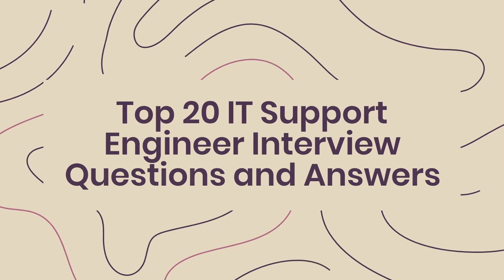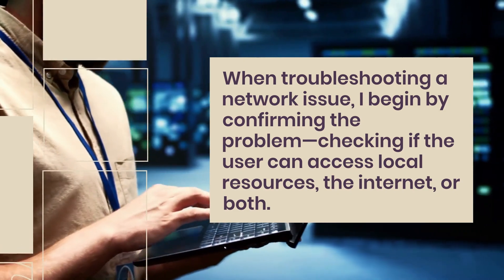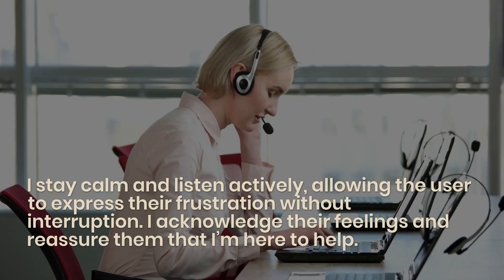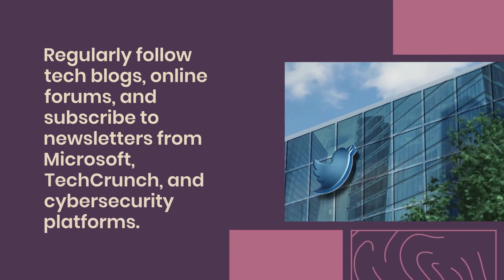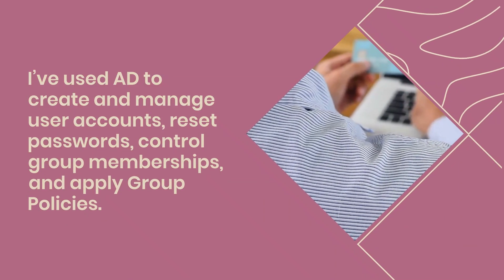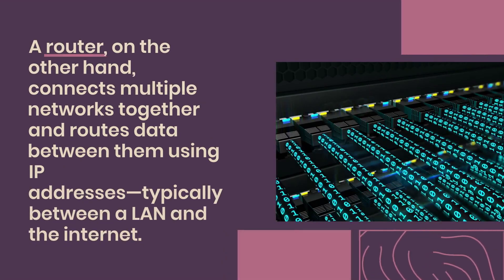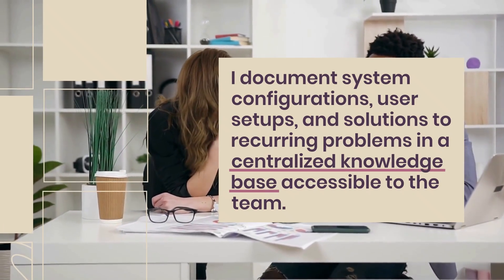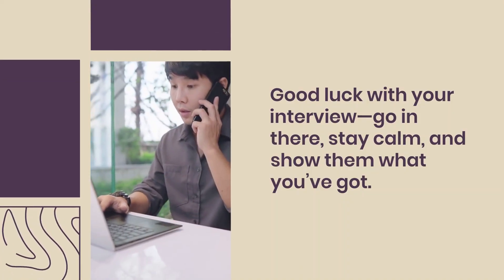Top 20 IT Support Engineer Interview Question and Answers for 2026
🎯 Top 20 IT Support Engineer Interview Questions and Answers
Are you preparing for an IT Support Engineer interview? This video covers the most commonly asked IT Support Engineer interview questions and sample answers to help you land your dream job in tech support or IT services. Whether you’re applying for a helpdesk role, onsite support, or remote IT engineer position, this guide will boost your confidence and interview readiness.

✅ Topics Covered:

Troubleshooting and problem-solving questions

Customer service and technical support scenarios

Network, hardware, and software support challenges

Real-world IT examples with strong answers

Perfect for freshers and experienced professionals in 2025!

📌 Timestamps:
0:00 Intro
0:45 Tell me about yourself

common IT support engineer interview questions

how to prepare for IT support engineer interview

best answers for IT support job interview

IT support engineer technical interview questions

desktop support engineer interview questions and answers

how to crack IT support engineer interview

entry-level IT support engineer interview tips

troubleshooting questions for IT support engineer interview

scenario-based IT support interview questions and answers

IT support job interview questions for freshers

interview questions for experienced IT support engineers

behavioral questions in IT support interview

what to expect in an IT support engineer interview

helpdesk support interview questions with answers

common technical support engineer interview questions

sample IT support engineer interview answers

interview preparation for IT support role

hardware troubleshooting questions for IT interview

IT support interview questions and answers for beginners

top technical interview questions for support engineers

client support engineer interview question answers

how to answer IT help desk interview questions

network troubleshooting interview questions and answers

IT support engineer Linux interview questions

IT support engineer windows troubleshooting questions

IT support engineer job interview mock questions

IT support job interview questions for 2025

IT engineer problem-solving interview questions

user support engineer interview sample answers

live IT support interview question examples

helpdesk and support engineer interview tips

IT support technical and HR interview questions

IT infrastructure support engineer interview questions

remote IT support job interview questions

service desk engineer interview questions and answers

top answers to IT support scenario questions

troubleshooting steps in IT support interview

common mistakes in IT support engineer interviews

how to answer behavioral questions in IT support

tips to ace IT support engineer interview

customer service questions in IT support interview

best way to explain troubleshooting process in interview

technical support role interview guide

windows server support engineer interview questions

IT support desktop engineer interview practice questions

top 20 support engineer interview questions with examples

what are common IT support engineer responsibilities

IT support walk-in interview questions with answers

top remote IT support interview questions